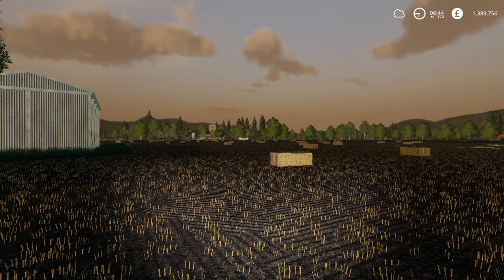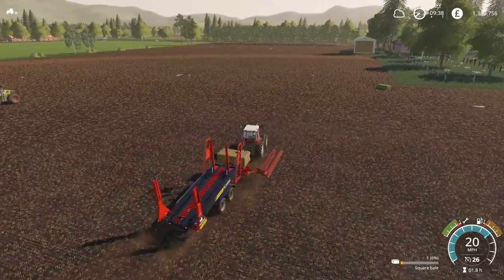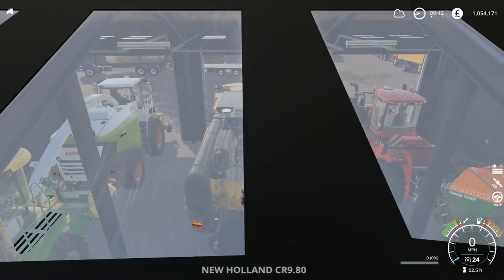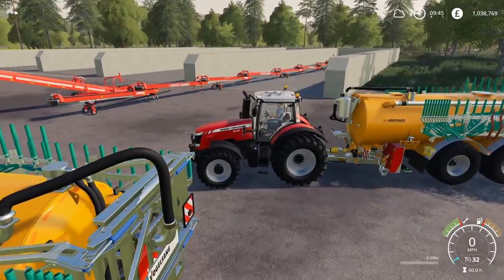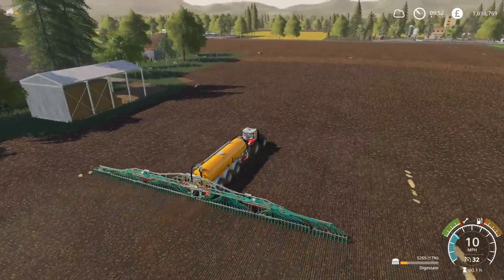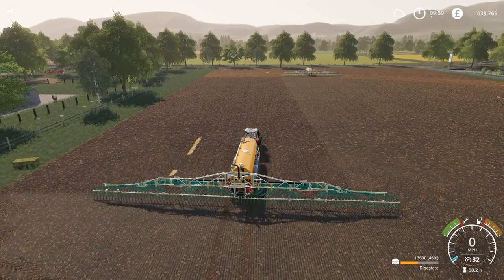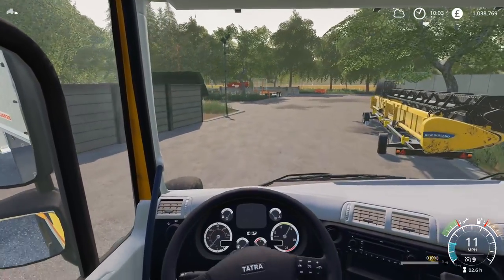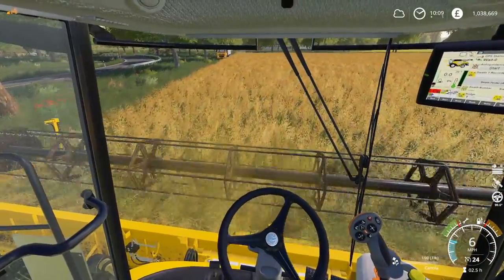NEW DECAL ON THE COMBINE + DIGESTATE! | Green River Farming Simulator 19 - Episode 17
A bit of customizing to be done on the combine

A big thank you to Bart - NLD Community for the map.